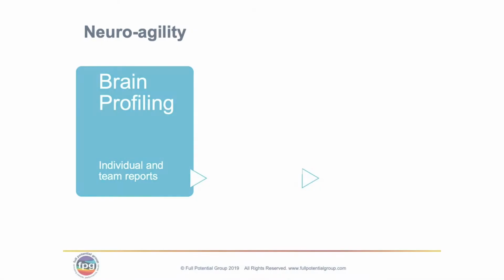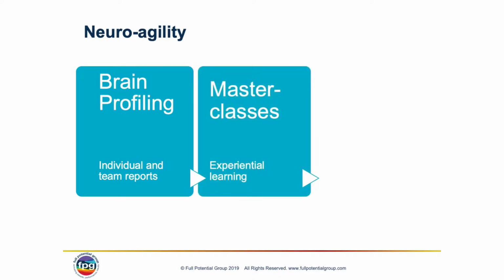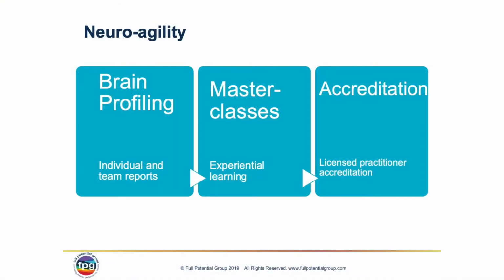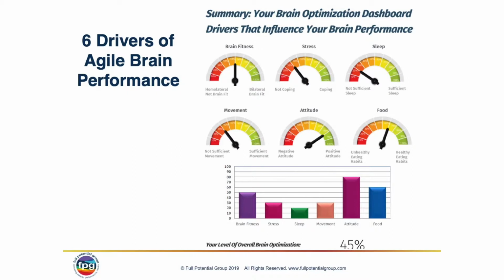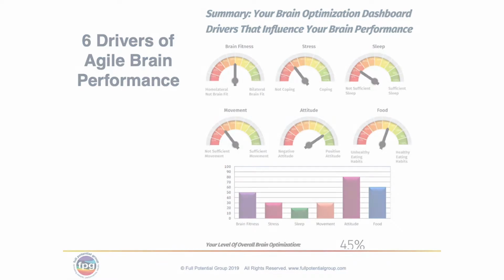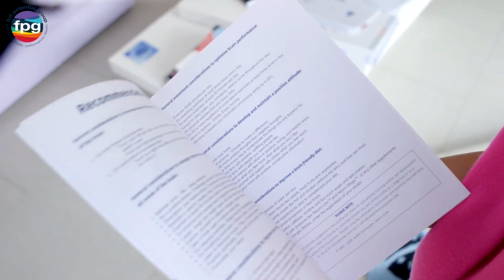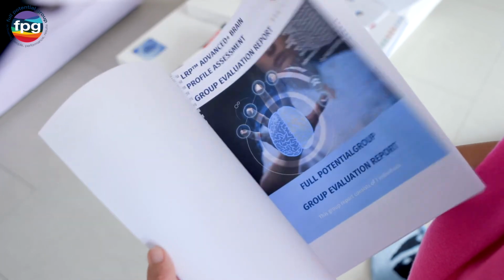How to improve people's agility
You can roll out neuro-agility interventions at three levels: individual profiles, experiential master class or becoming accredited.
This video explains what each of these levels entails and what you can do to improve your agility.